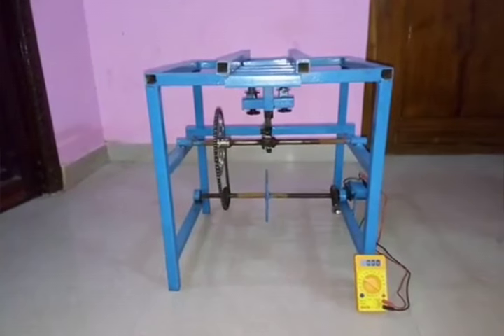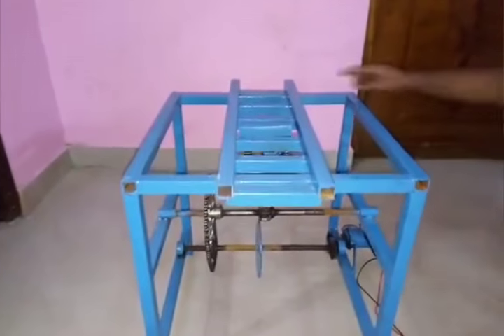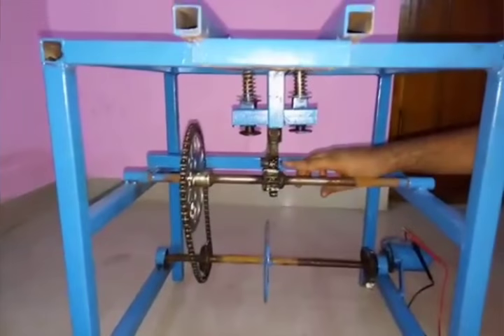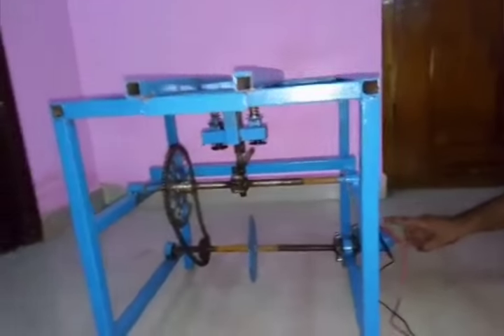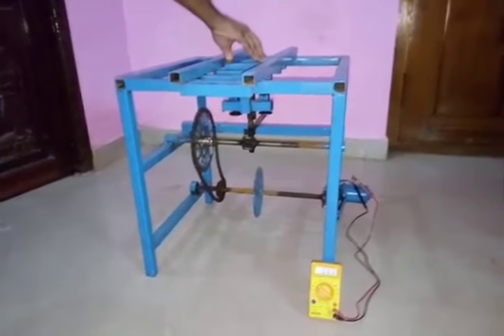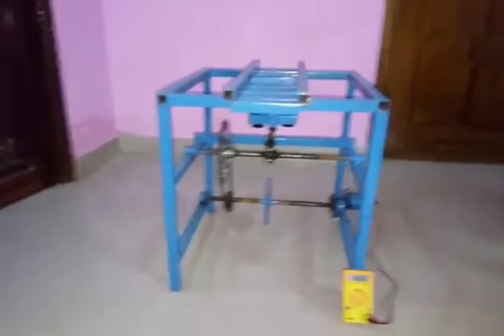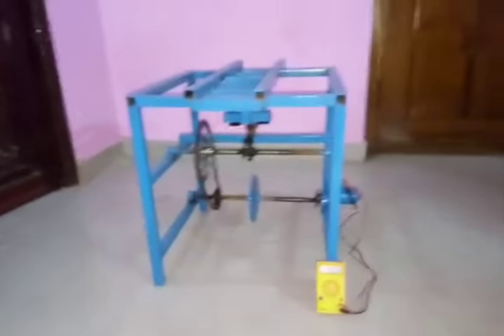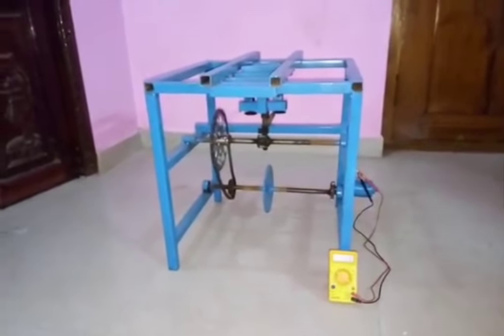Final Year Project on Railway Track | Mechanical Engineering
mecchanical engineering final year project